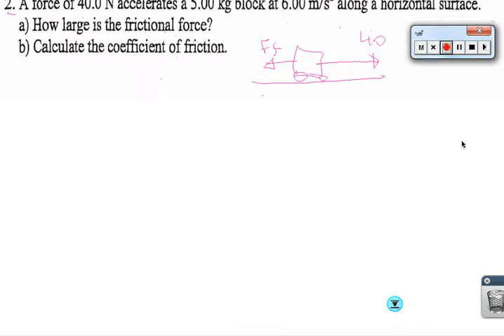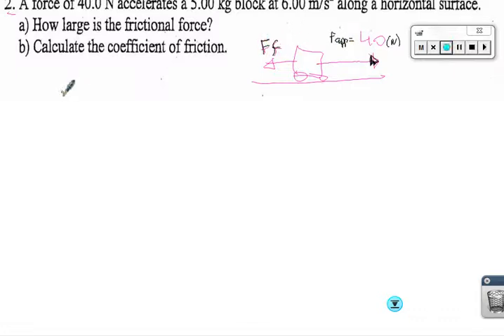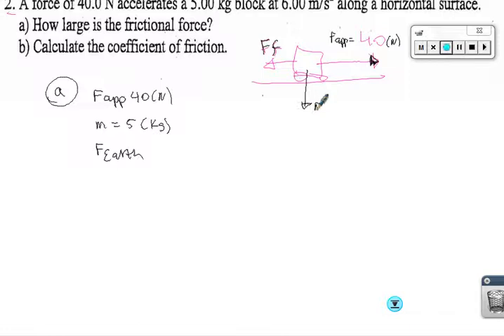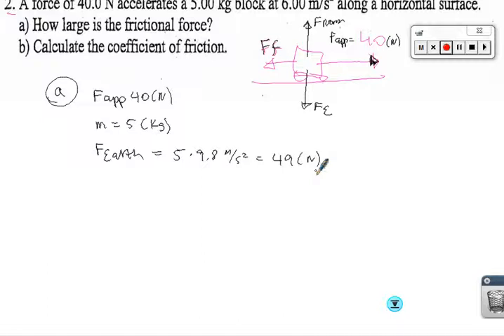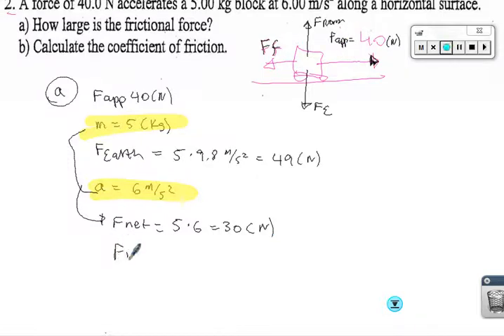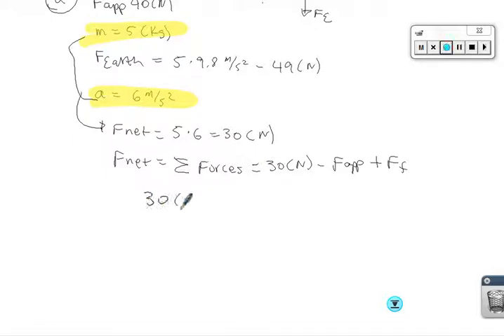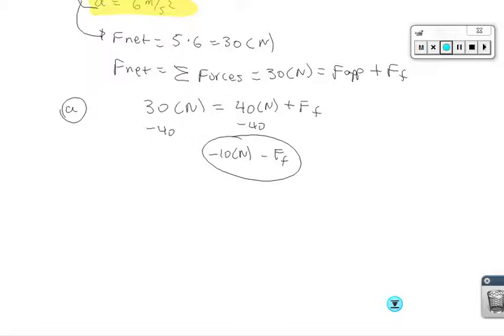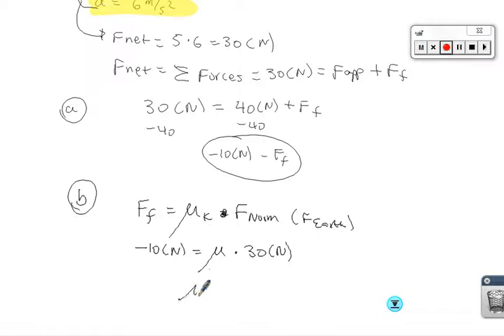friction pr 2 2